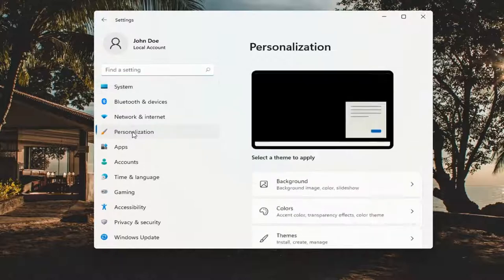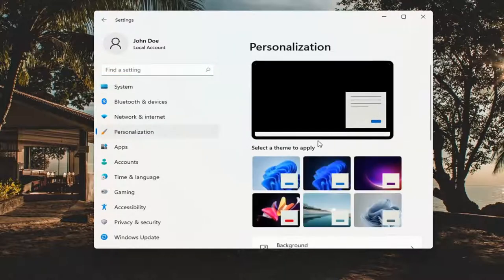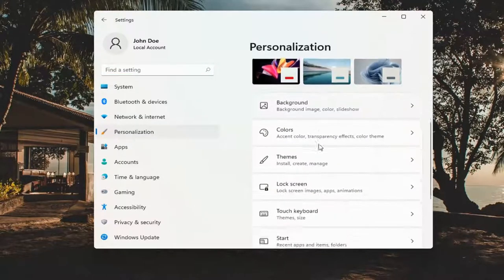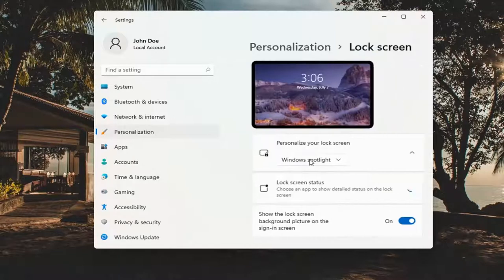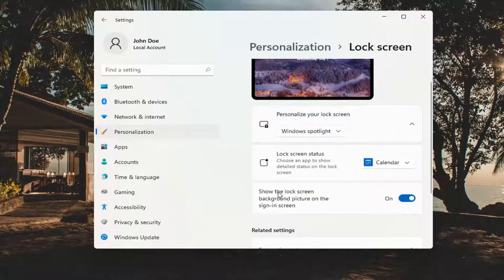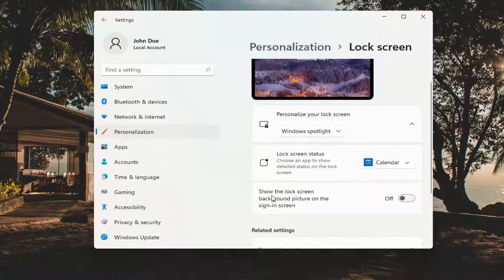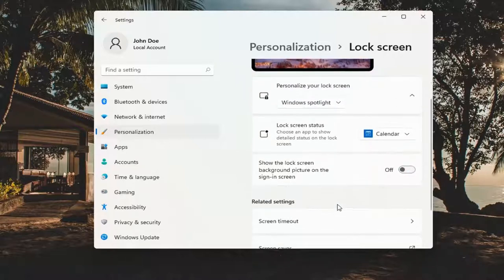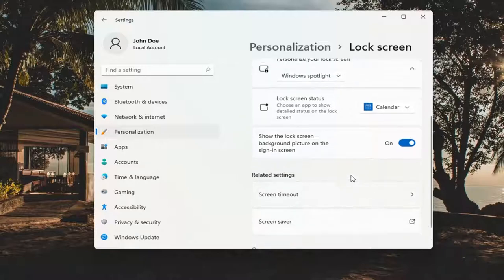How to Disable Windows 10 Login Screen Photo Slideshow and How to Add Your Own Photos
How to Disable Windows 11 Login Screen Photo Slideshow and How to Add Your Own Photos.

Nothing is quite as impersonal and boring as the generic background already loaded on your computer. Whether it’s a drop of water or a landscape view of a place you’ve never been, it’s time to change it to something more reflective of you.

Issues addressed in this tutorial:
disable windows login screen
disable windows 11 login screen